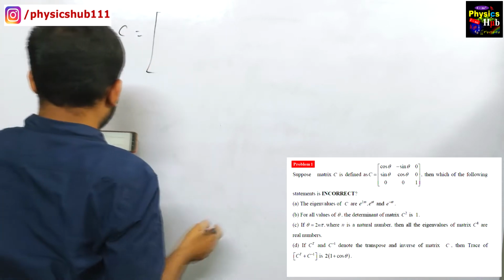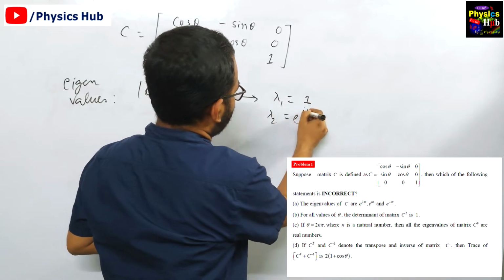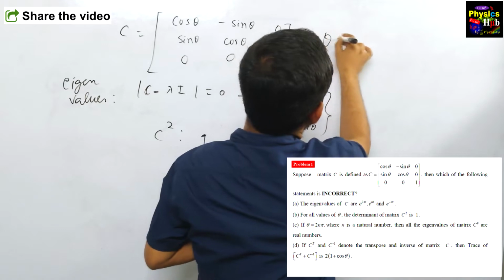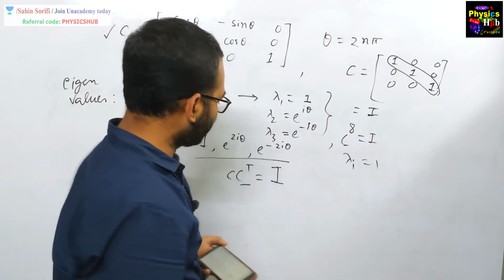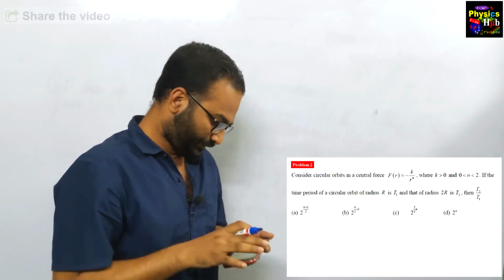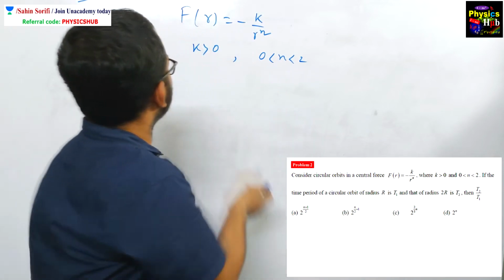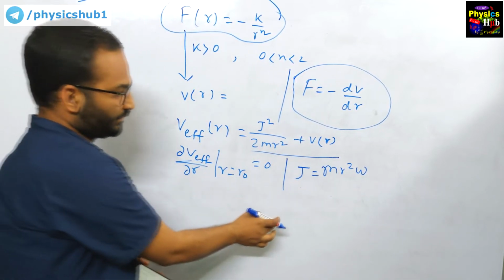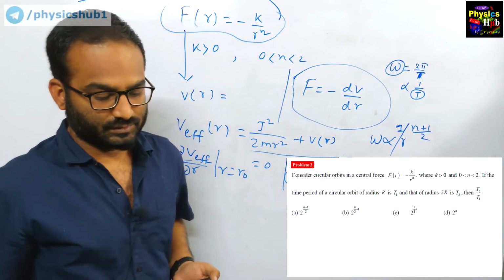Advanced Physics Problems Series- Part 1 | Physics Hub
In this video, we have talked about a few advanced Physics Problems.

Enroll in the practice Course on Advanced Physics Problems for CSIR-NET (2022)-

WhatsApp group ( Join this only if you are not joined to any other WhatsApp group of Physics Hub)
About Physics Hub:
My name is Sahin Sorifi, and I have done my B.Sc. and M.Sc. in Physics and have qualified CSIR-NET JRF, GATE, WBSET, and a few more exams in Physics. Currently, I am pursuing a Ph.D. in Physics in material science.

Physics Hub focuses on physics lectures for BSc and MSc students. Aspirants preparing for the CSIR-NET, IIT-JAM, GATE, JEST, TIFR, BARC, and other national level exams in Physics will find this channel extremely useful. For the students, we also post some motivational and inspirational videos here. Some job notifications on Physics are also uploaded here. One of the best features of our channel is 'Physics Hub Entertainment' which has been created to deliver some humorous and informative content on Physics. In one word, it's a very useful platform for a physics lover.

You may also find the following

csir net physical science syllabus 2022
csir net physical science unacademy
csir net physical science lectures
csir net physical science lecture unacademy
csir net physical science notes